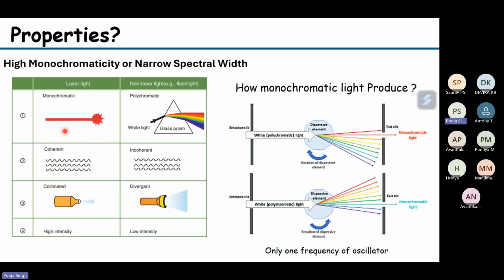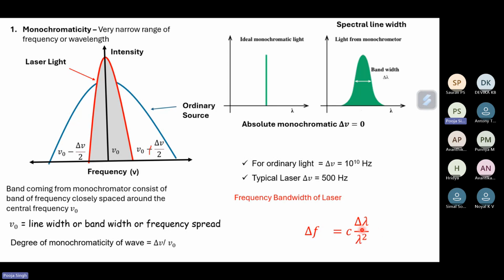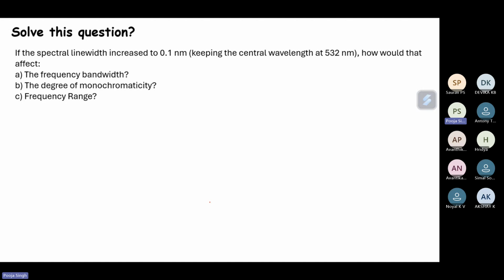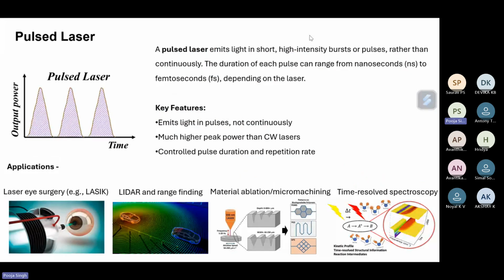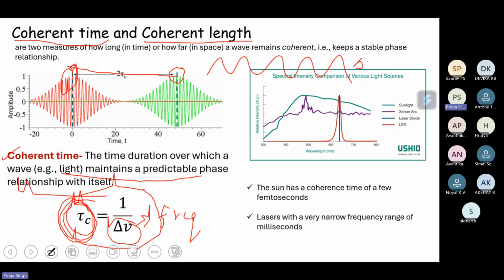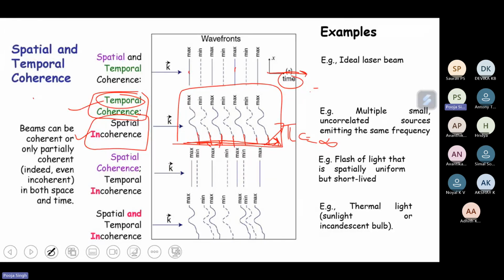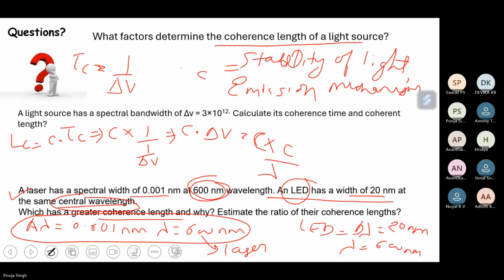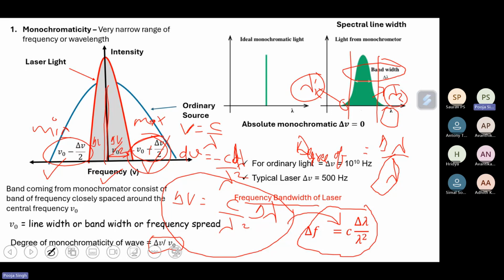Laser in medicine - 2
BASICS OF BIOMEDICAL PHYSICS